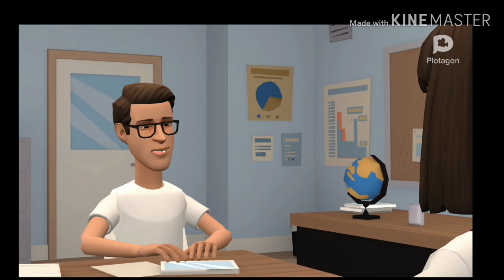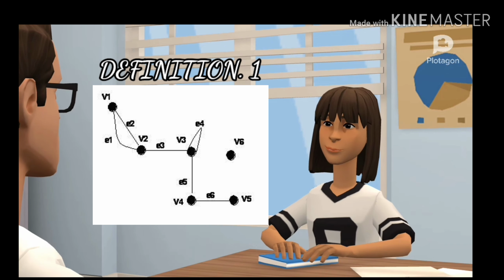Explanation Of Graph & Crossing Number Problem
~Joseph G Haryobismo
~SI A
~Theory Graph

Help me to Reach
600 views
300 Likes